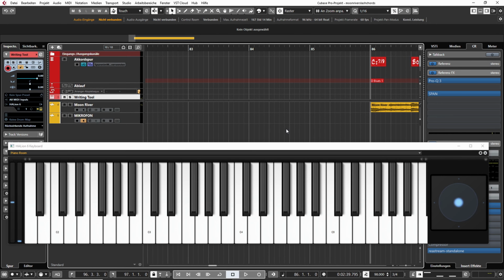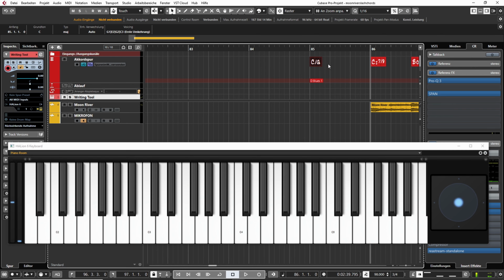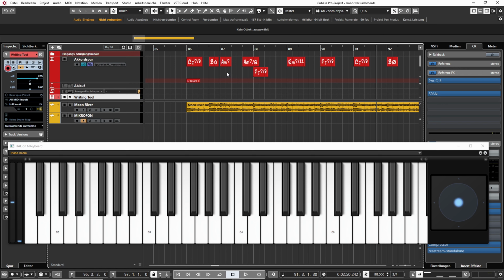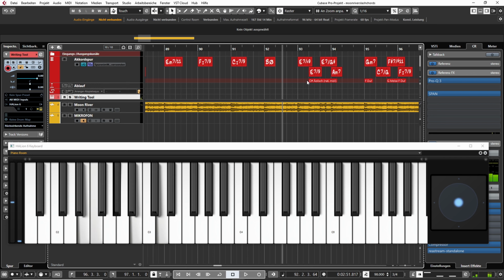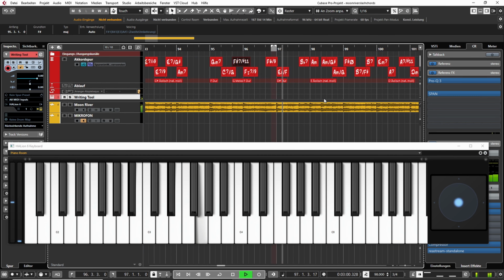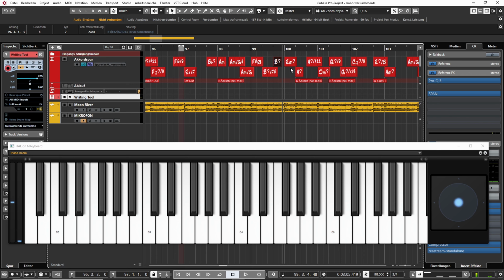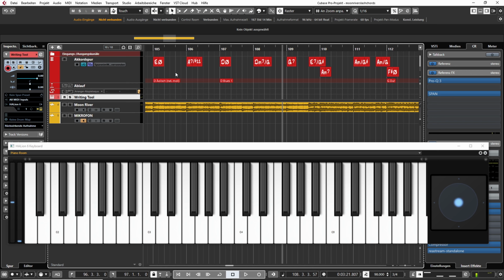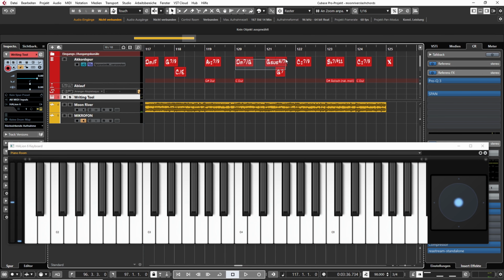All you Need to Know About Slash Chords